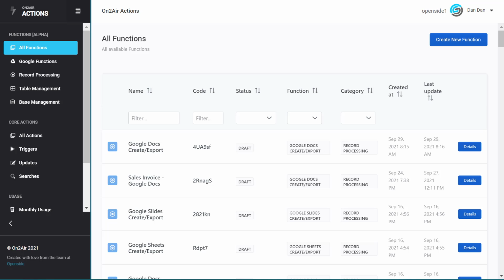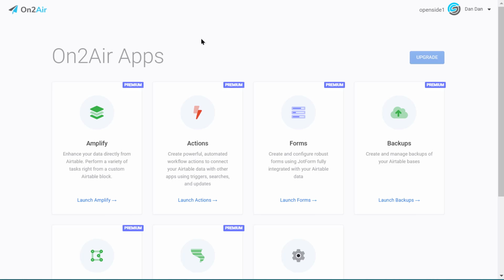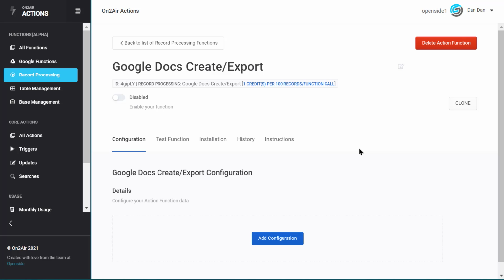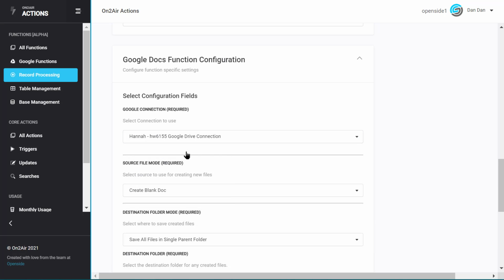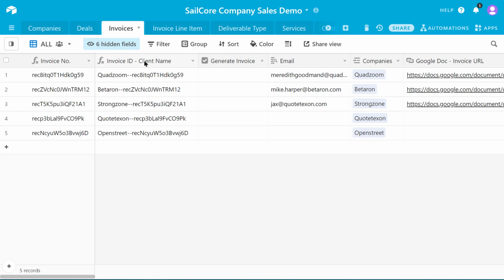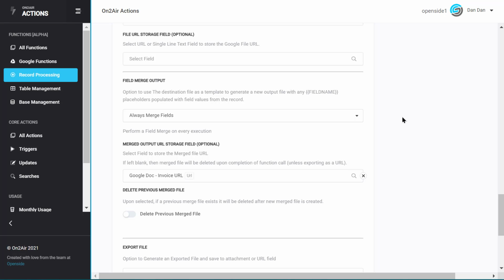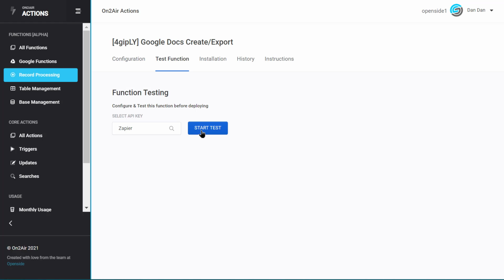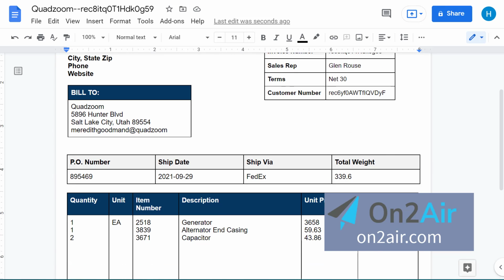Automatically Generate Invoices in Google Docs Using Airtable and On2Air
In this guide, we’ll show you how to generate Invoices in Google Docs using Airtable and the On2Air Google Functions app.

We’ve also provided a free Google Docs Invoice template and an Airtable Base template you can use to get started.

ABOUT ON2AIR

On2Air lets you automatically create documents from Airtable data, edit documents, view files, and manage all of your Google Docs inside of Airtable.

**On2Air - The All-in-One Toolkit to Run Your Business in Airtable - Apps to make Airtable even better**

📄🧰 Learn more about using Airtable and Google Docs together with On2Air Google Docs

See the tutorial article at On2Air - Quick Guide to Invoice Templates in Google Docs and Airtable Using On2Air

AIRTABLE AND GOOGLE DOCS RESOURCES